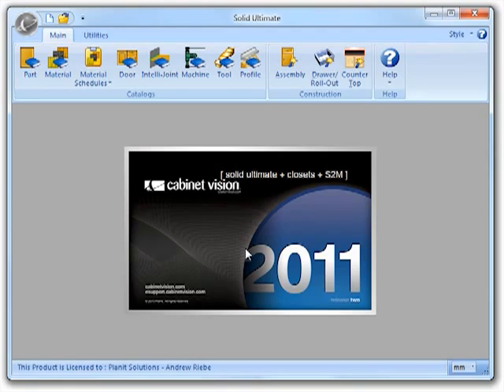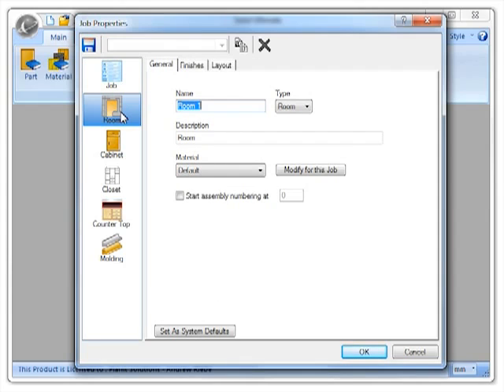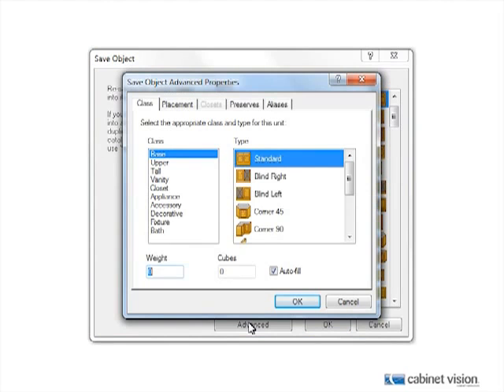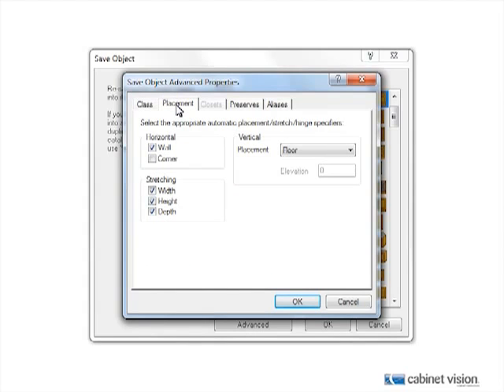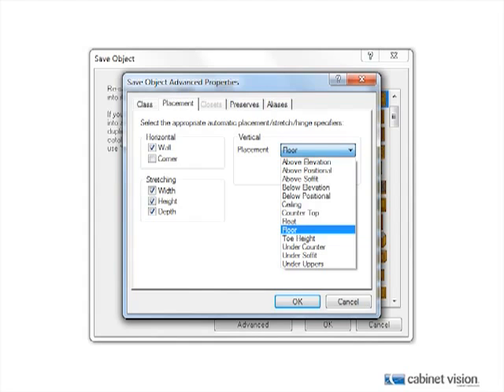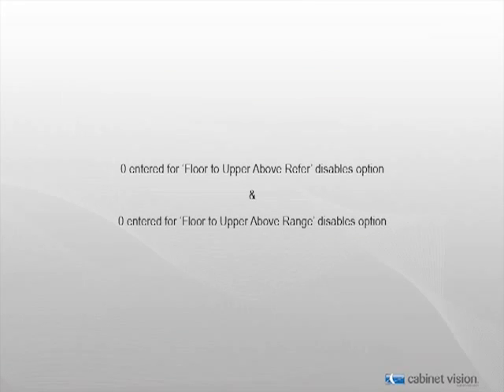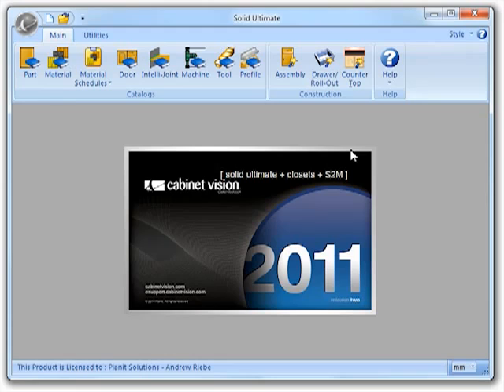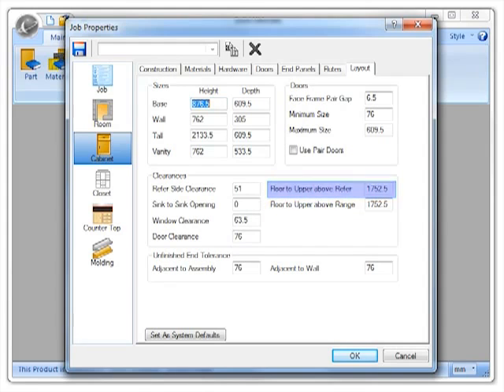Cabinet Vision 2011 R2 New Features (Layout)